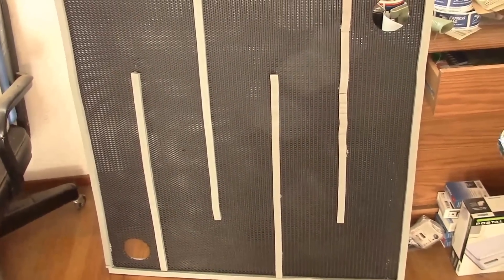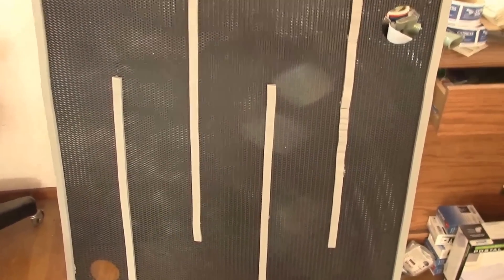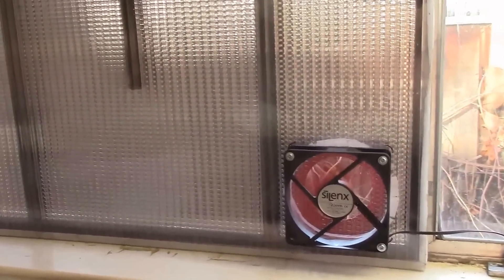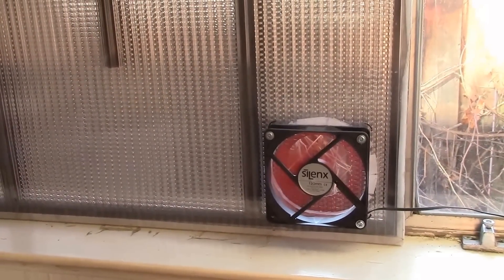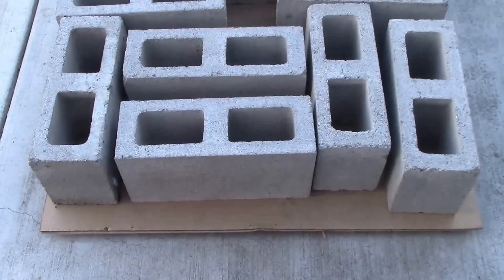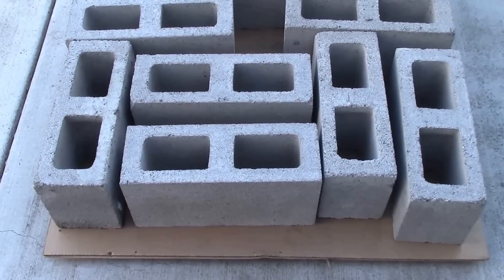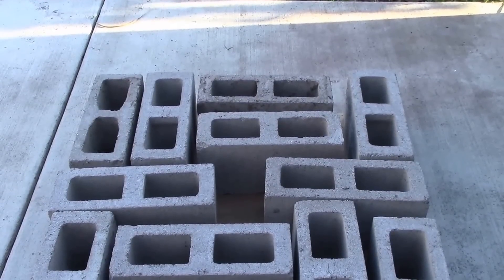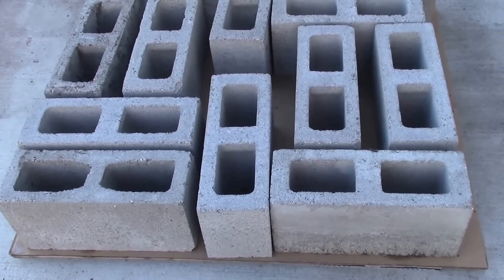In-Window Solar Heater Build, Part 4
Metal grill is painted, adhered to the plastic panel and the back weather stripping is added.

The aluminum grill was painted black on the side facing the window to better absorb heat from the sun.  I used some PL Premium polyurethane construction adhesive to attach the aluminum grill to the neoprene foam.

The same adhesive was used to attach a second piece of 1/2" x 3/4" foam weather strip to the back side of the grill.  This matched the depth of the window glass inside the frame.  I later needed to trim the outside weather stripping thinner to seal up against the inside of the window frame.

After a quick test fit inside, I took the panel outside and laid it flat on the patio.  Some heavy cardboard was placed over the clear plastic and then a dozen concrete blocks were placed on top and left over night.

If I make another panel like this, I'll probably leave it outside in the sin for a day or two to left the adhesive fumes dissipate.

In the next video, I'll get the panel installed in the window and then test it out to see what sort of air flow and heat it can produce: